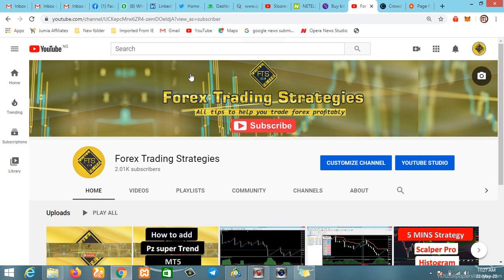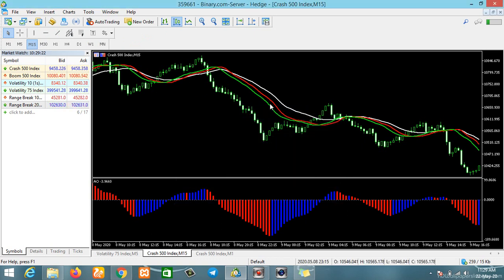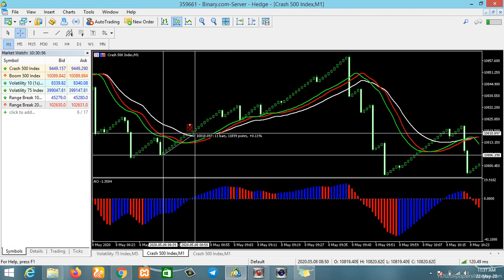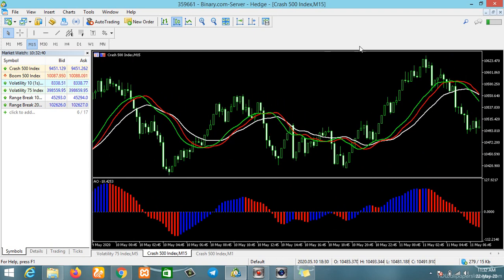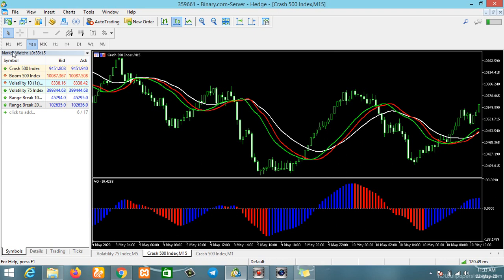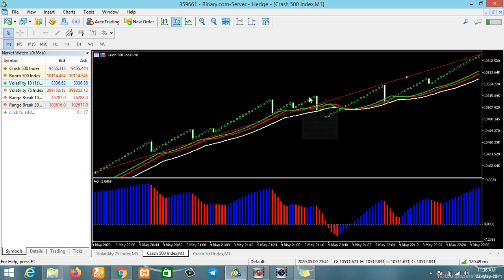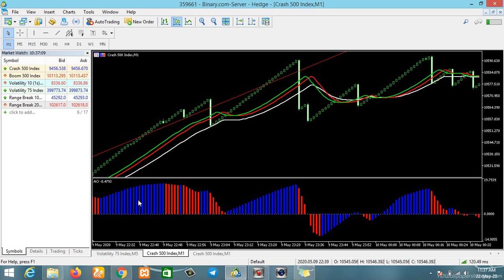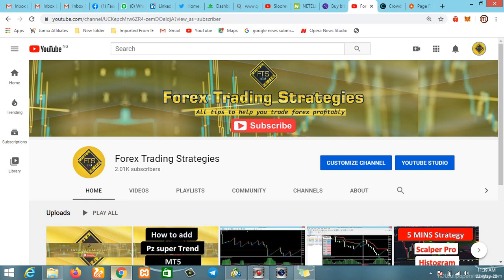HOW TO SCALP BOOM AND CRASH WITH BILL WILLIAMS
To join my telegram channel use
Video on how to trade crash with the upgraded scalping strategy